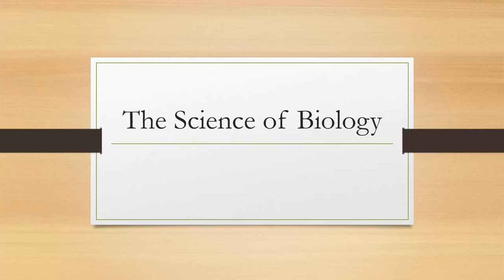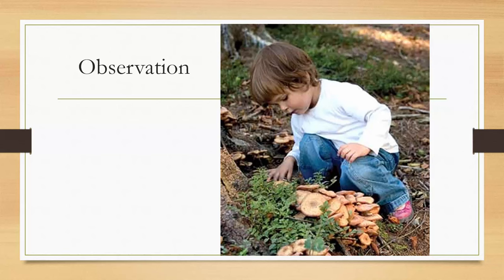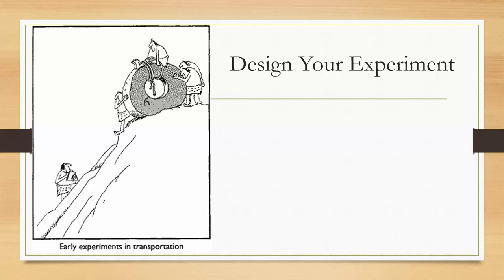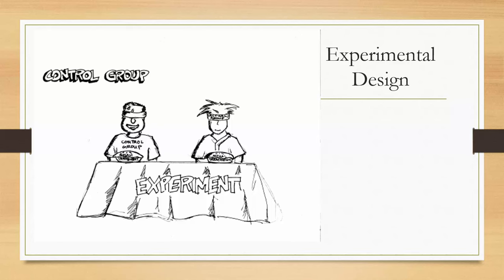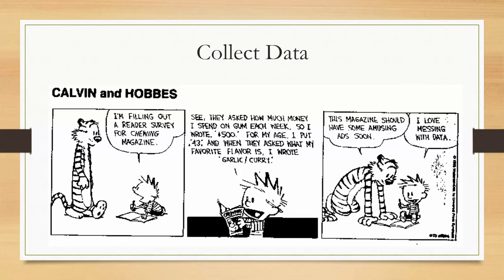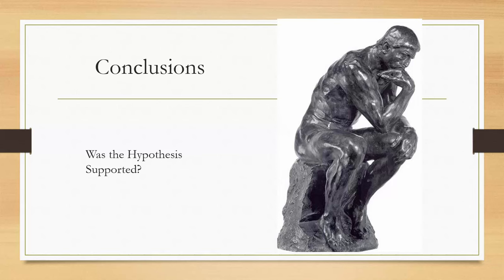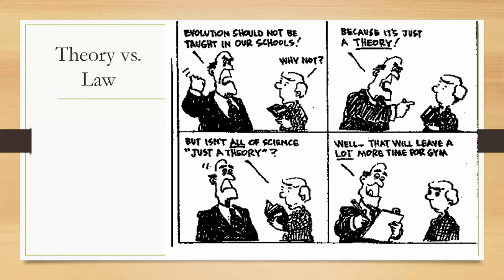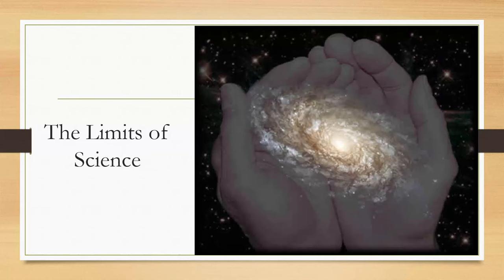The Science of Biology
How does science work in relation to the concepts in biology?